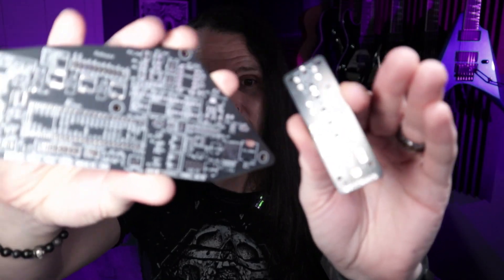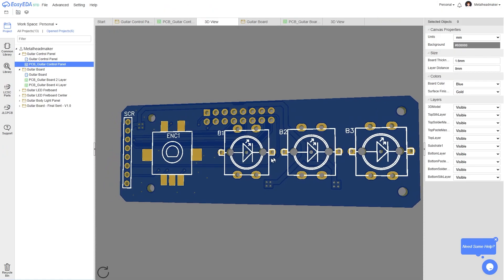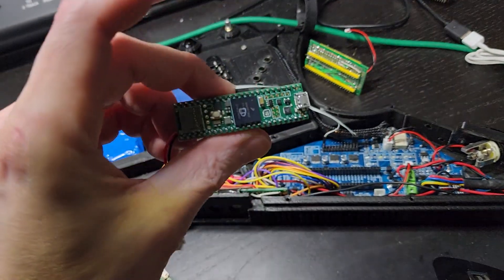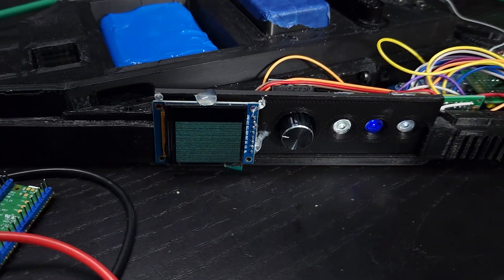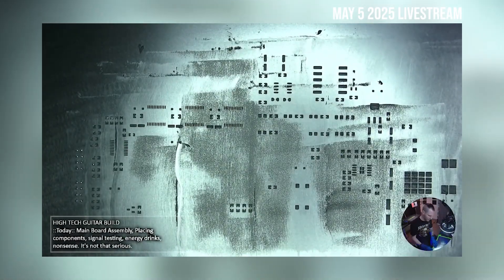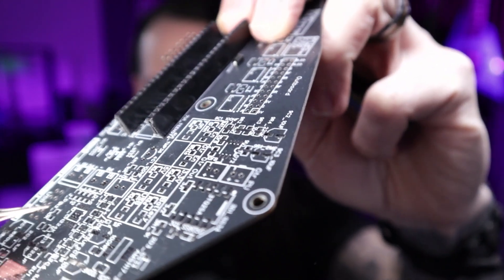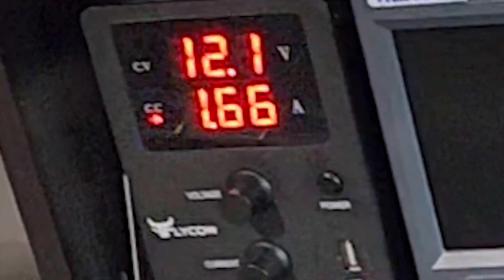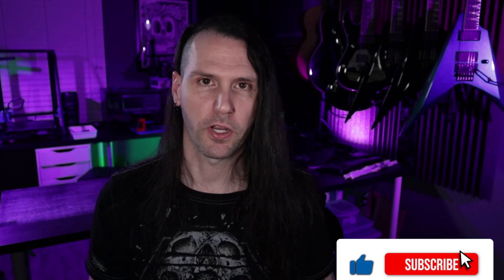High Tech 3D Printed Guitar Gets An Upgrade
for your PCB fabrication, 3D printing, and CNC manufacturing (and more!) needs.

Yes, that's a motherboard, and yes it does actually run my guitar.

Part 8! Hey there, I'm Chad and I'm building a super high tech fully 3D printed guitar (including a 3D printed neck and fretboard). The guitar has an alien-inspired design, integrating RGB LEDs, sensors, an interface LCD screen with buttons, and motors for tuning (yes, for real...if it works). I started building it in January of 2024 and we are on the home stretch before the final assembly! Can I fix all of the electronic problems that were driving me insane about the first version?

As far as the development timeline, just a heads up that this is not a short project. I've been working on this guitar for a year and a half and I expect to have a working guitar soon, but I also expect (hope) to be further developing it for years to come. As much as I'd love to drop a viral unveiling video, this is essentially product development and that means there are setbacks, failures, and occasional progress. I'm simply documenting it all here for you to see.

Below are some links to the equipment and supplies I use. It doesn't cost you anything more to use the link and in some cases you get a discount:

Some of theparts bought for this guitar

ALL MUSIC AND OTHER DIGITAL ASSETS CREATED BY CHAD EDWARD.